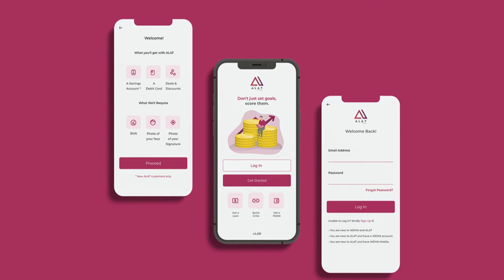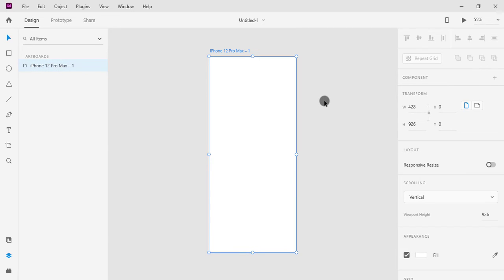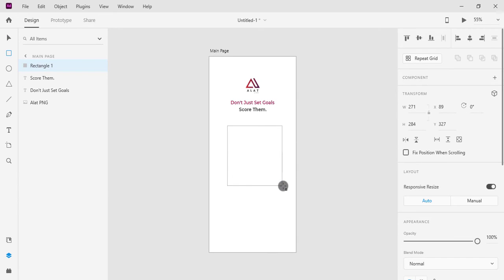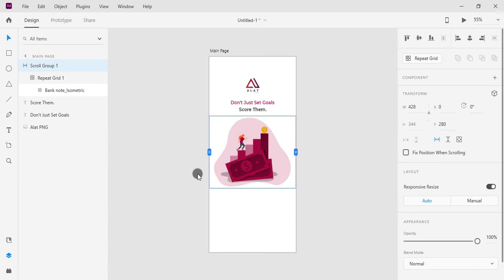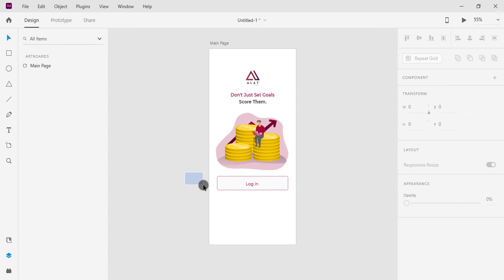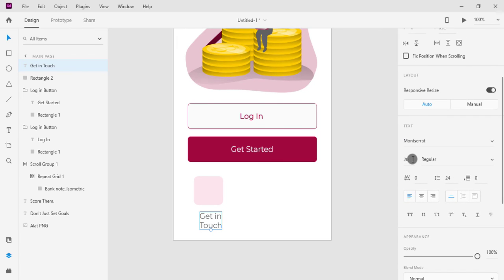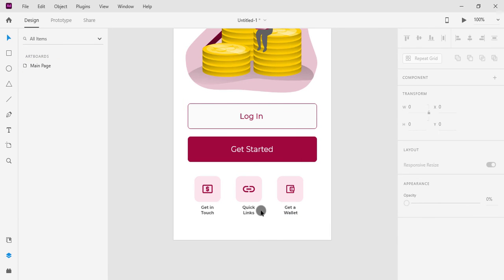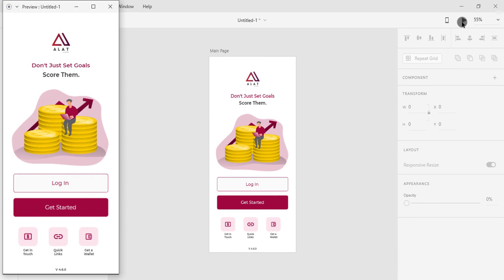PART 1 - How to Create a Mobile Banking App UI/UX That's Easy to Use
Yo Wasup guys, am back with another expository tutorial and this time unlike previous tutorials, we will be doing this in ADOBE XD! Awesome software for Awesome Experience Designs so grab a cup of coffee and let's embark on the best 32 minutes of your Life 😍🤩

Couple of months ago, I ran into the wema bank mobile app known as ALAT, I used it and loved it despite being their customer for years, i never tried their mobile app platform untill few months back and trust me, I enjoyed the experience.

So I decided to teach Graphics Designers and even those that don't have any idea on Graphics Design, Prototyping, UI/UX how to create Awesome mobile app Experience and interface like the WEMA BANK ALAT app!

Also watch out for Part 2!!! 😋

Thanks Guys I Love you All ❤️